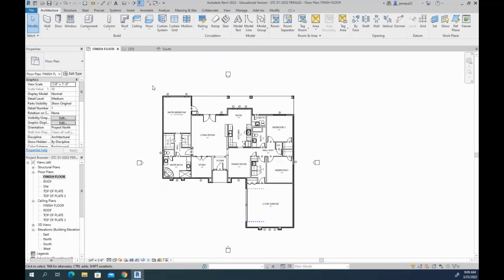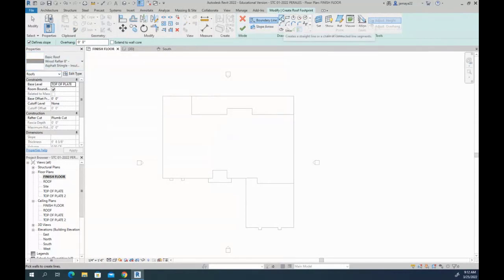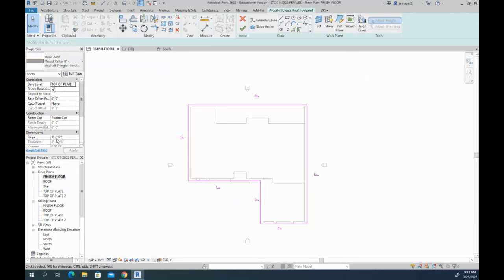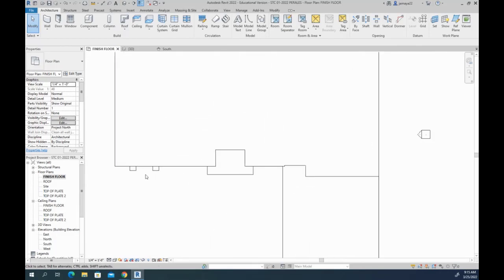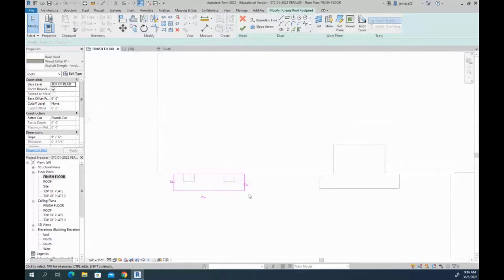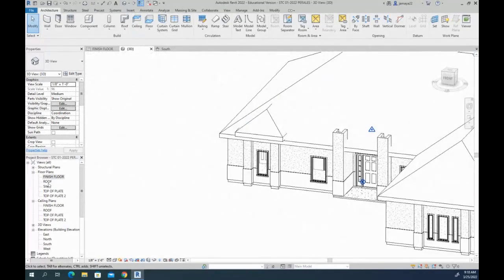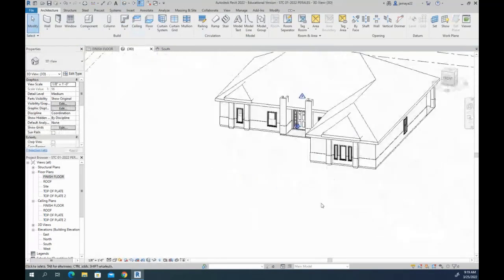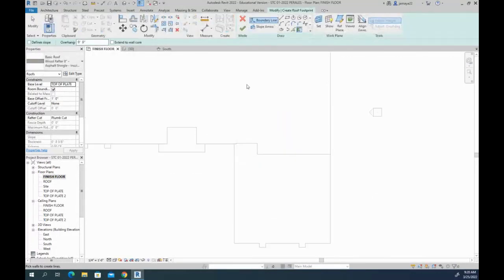Revit - Adding a Roof